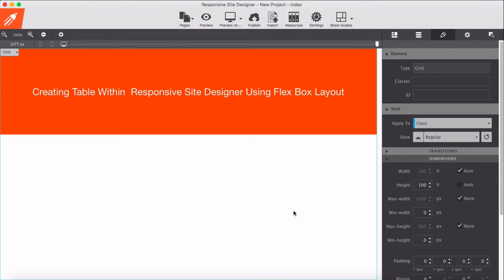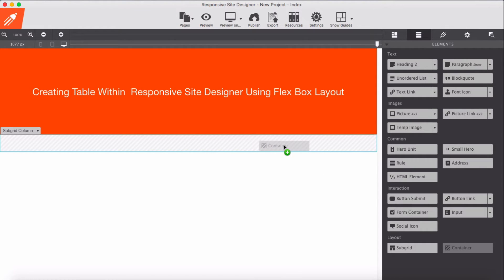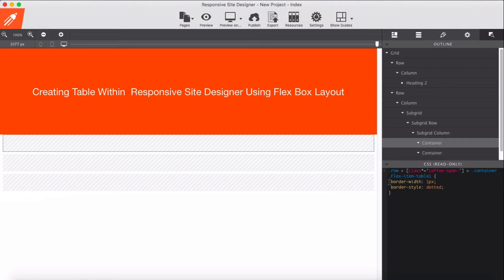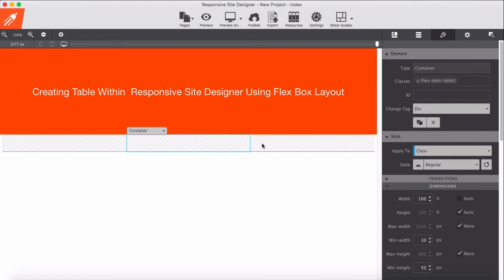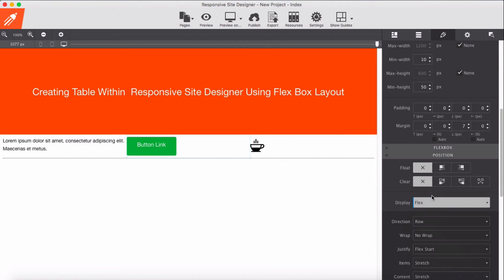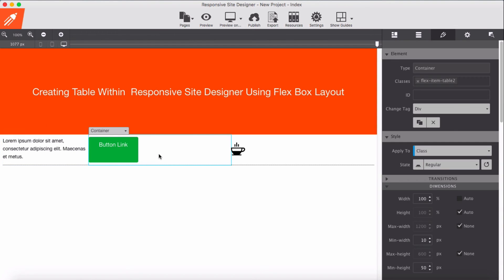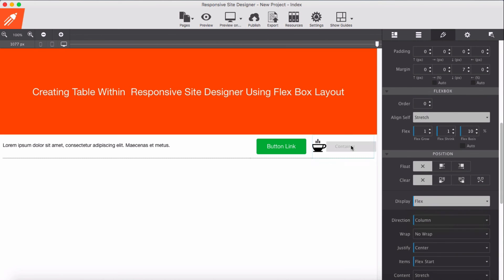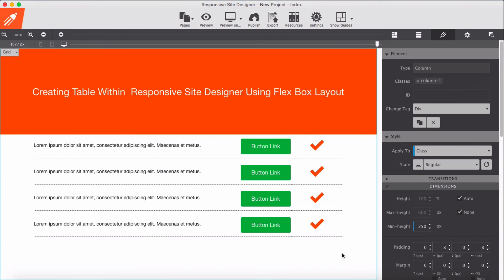Another Method of Creating Table Using Flex Box Layout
Another Method of Creating Table Within Responsive Site Designer Using Flex Box Layout